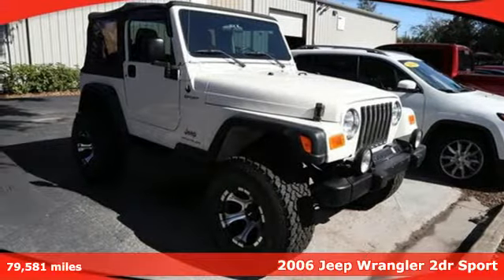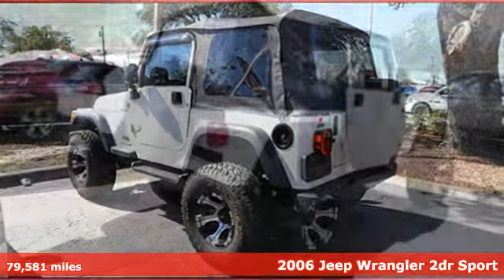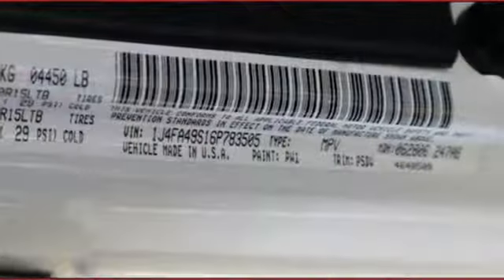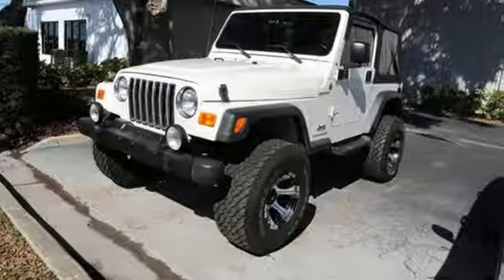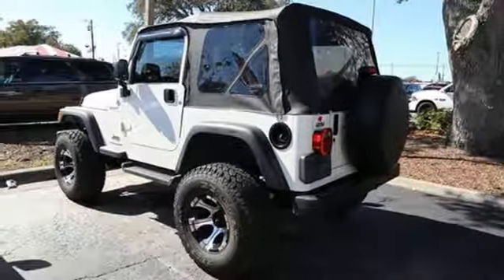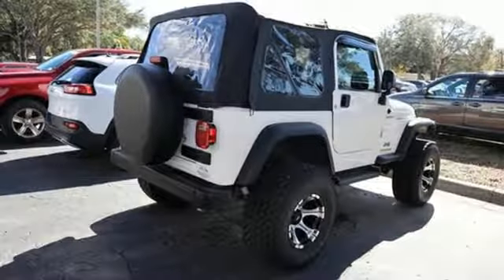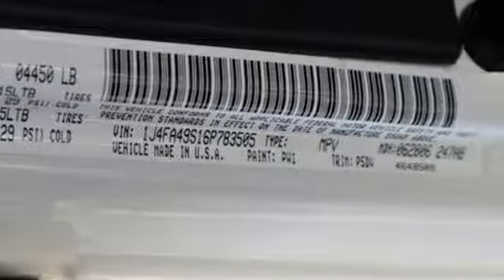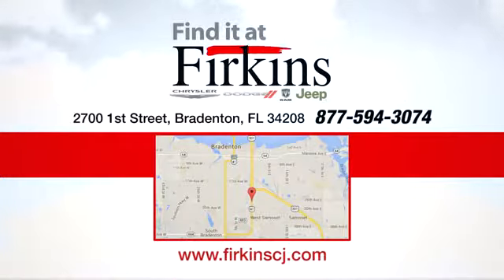Used 2006 Jeep Wrangler Brandenton FL Sarasota, FL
Year: 2006
Make: Jeep
Model: Wrangler
Trim: Sport
Engine: PowerTech 4.0L I6
Transmission: 4-Speed Automatic
Color: White
Interior: Khaki
Mileage: 79581
Stock #: C7325R
VIN: 1J4FA49S16P783505
Clean CARFAX. White 2006 Jeep Wrangler Sport 4WD 4-Speed Automatic PowerTech 4.0L I6 PowerTech 4.0L I6, **LOCAL TRADE**, **CLEAN CARFAX**.brbrRecent Arrival! Odometer is 31884 miles below market average!brbrbrPrice does not include dealer fee of $687.00.

Address:
2700 1st Street